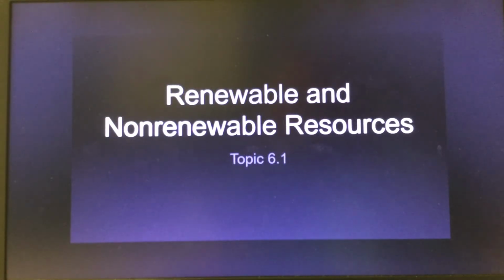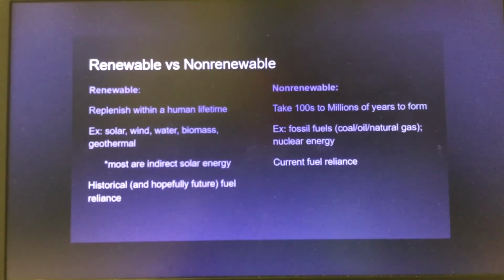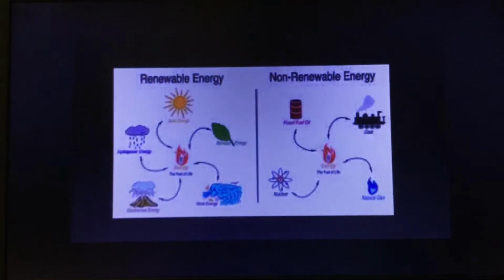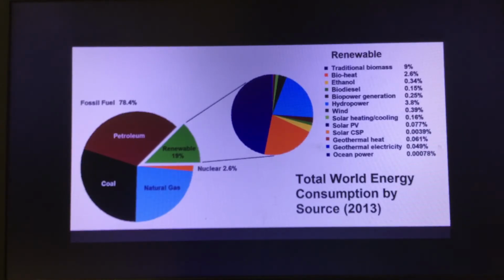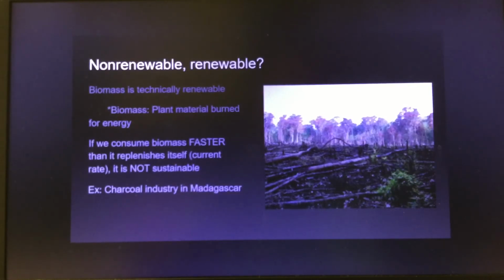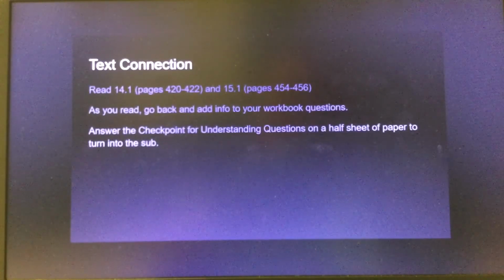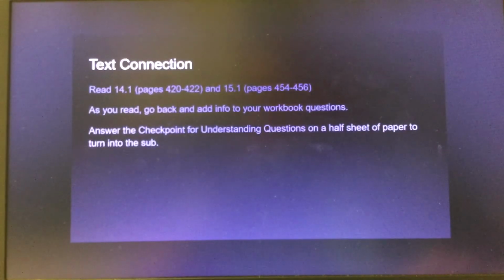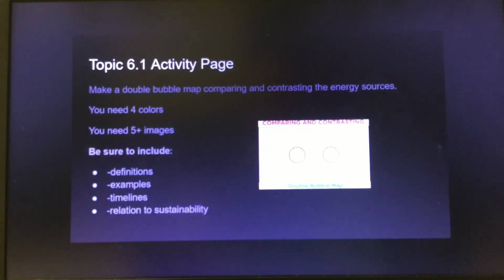APES Topic 6.1